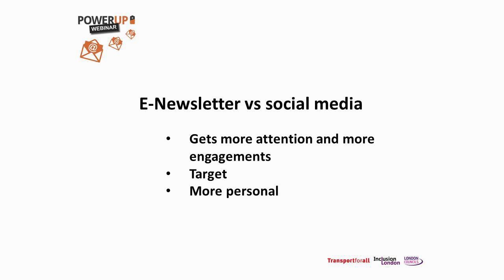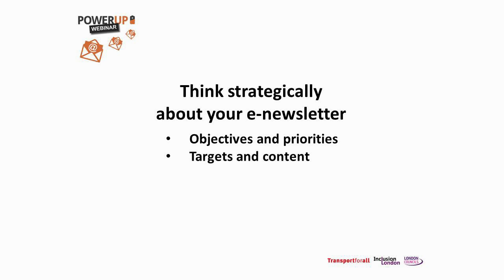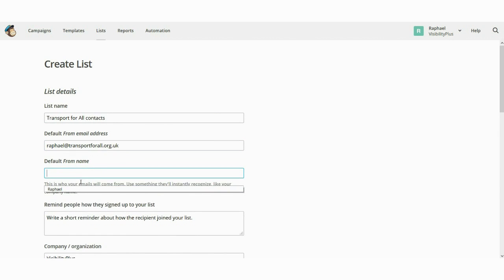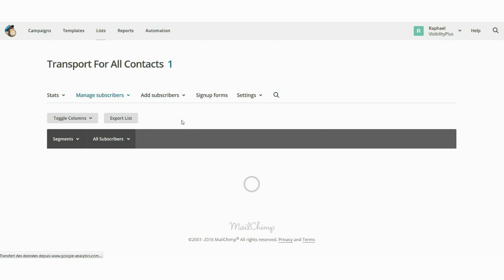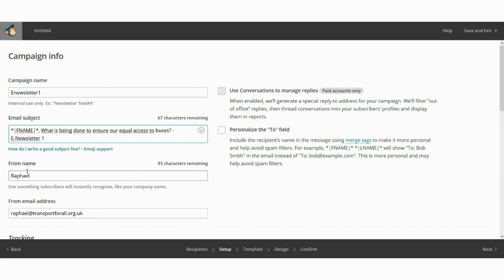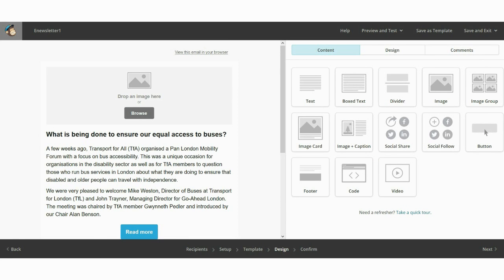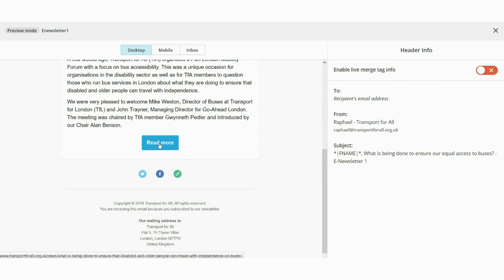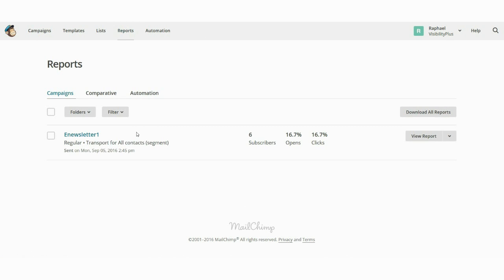WEBINAR - Create your organisation’s own e-newsletter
Webinar produced by Transport for All and Inclusion London. Power Up is funded by London Councils